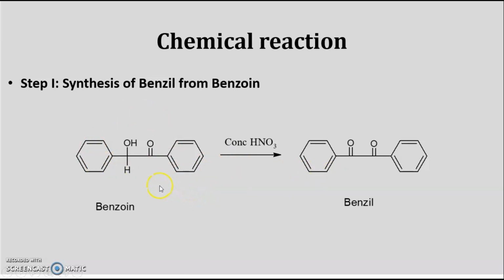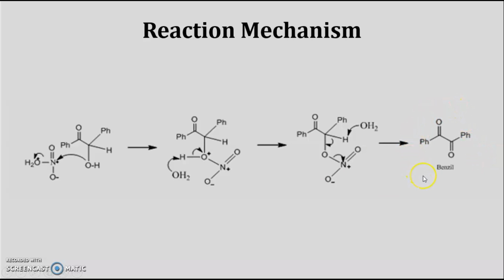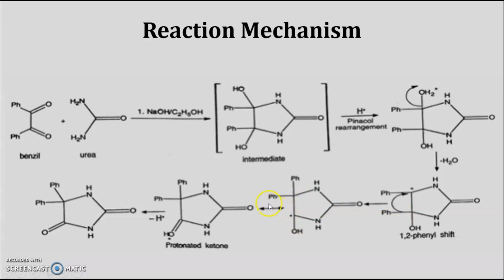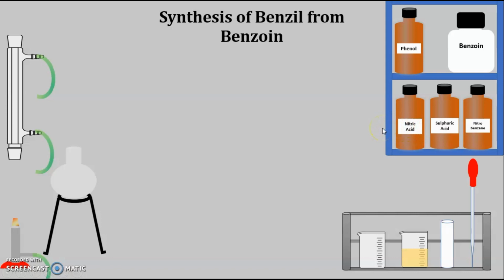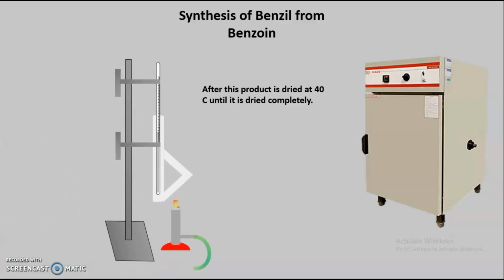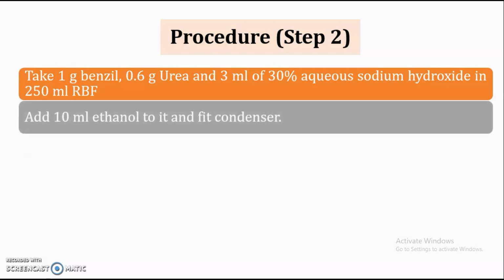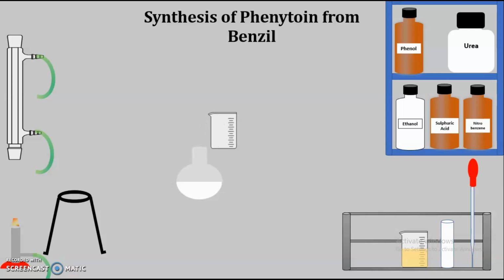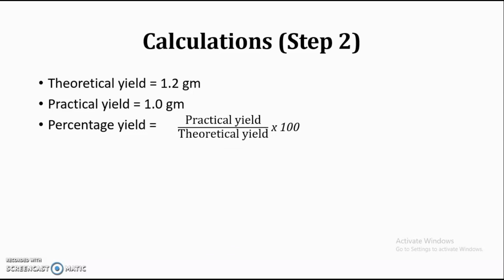Synthesis of Phenytoin from Benzil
This video explains about the Synthesis of Phenytoin (5, 5 Diphenylhydantoin) from Benzil. This experiment consists of two steps. Step I is Synthesis of Benzil from benzoin and Step II is synthesis of Phenytoin from Benzil. Both steps are covered in this video.